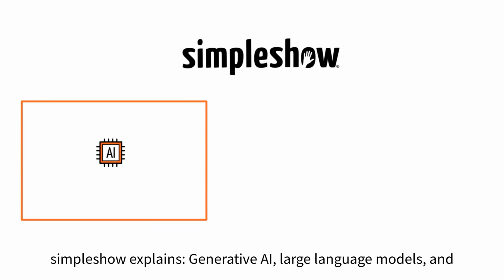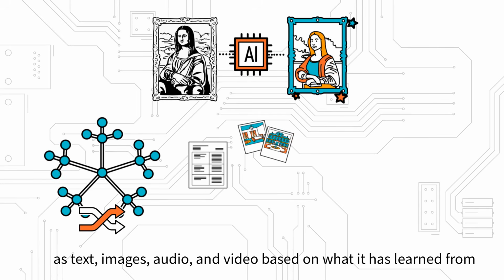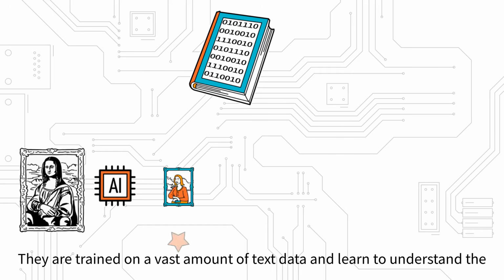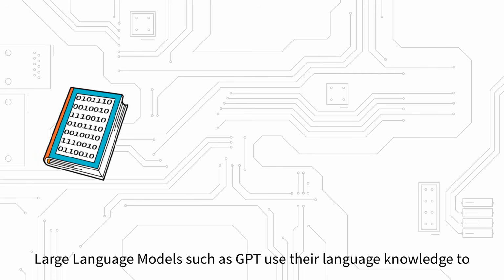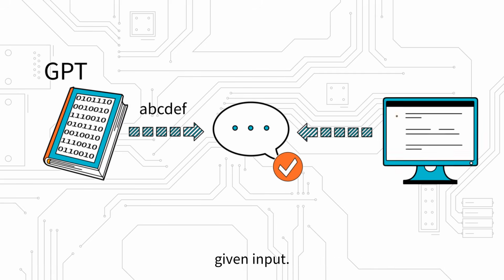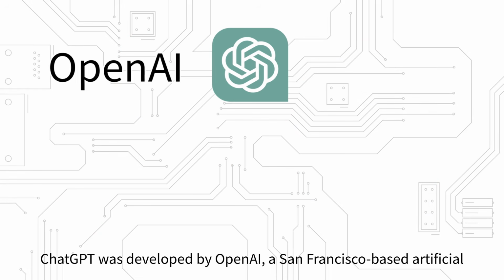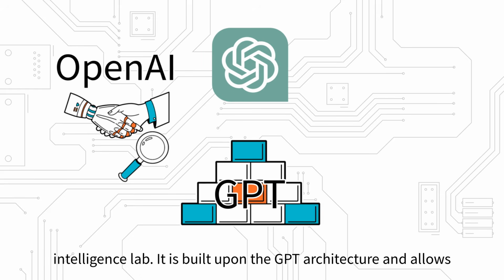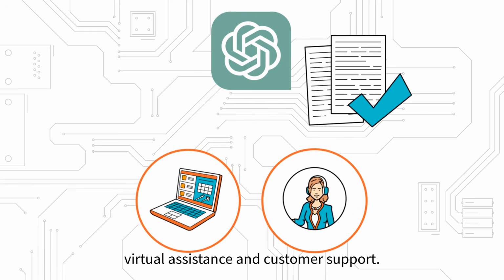simpleshow explains: Generative AI, Large Language Models and ChatGPT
In this video, we dive deep into Generative AI, exploring the power of Large Language Models like ChatGPT. Discover how these advanced models generate human-like text and uncover their possibilities for various applications. Want to learn more about it?